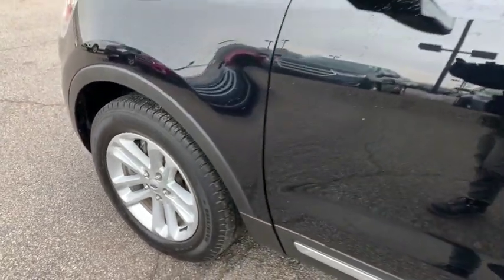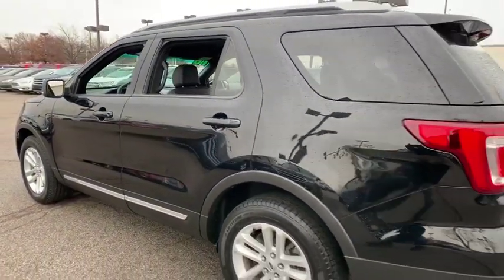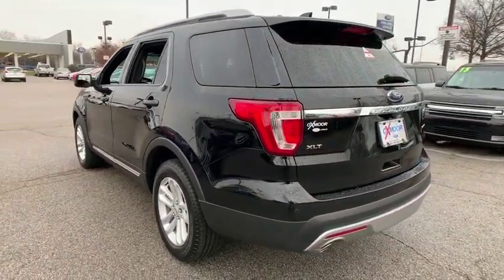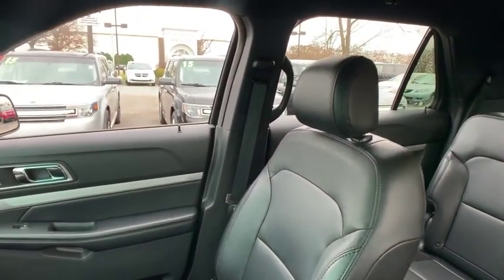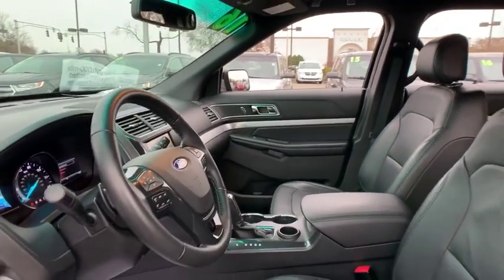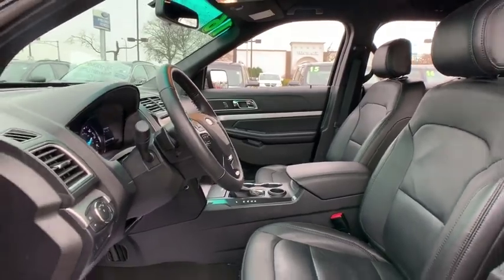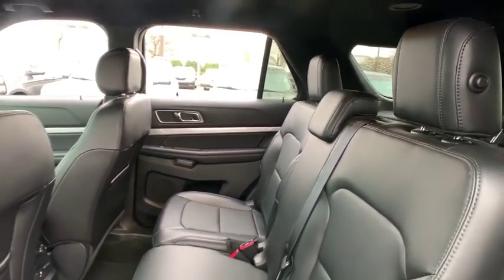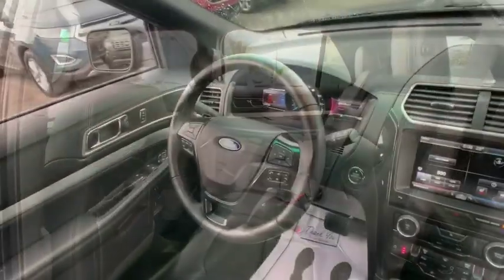2016 Ford Explorer Louisville, Lexington, Elizabethtown, KY New Albany, IN Jeffersonville, IN F9043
Shadow Black U 2016 Ford Explorer available at Oxmoor Ford in Louisville, Kentucky. Servicing the Lexington, Elizabethtown, KY New Albany, IN Jeffersonville, IN area.

Oxmoor Ford
100 Oxmoor Ln

2016 Ford Explorer ***OXMOOR FORD IS PROUD TO BE THE #1 CERTIFIED PRE-OWNED DEALER IN THE STATE OF KENTUCKY***, ***THIS VEHICLE IS AT OXMOOR FORD, PLEASE CALL ***, NEW AIR FILTER, CABIN FILTER AND WIPER BLADES, VEHICLE DETAILED, REMOTE START, LEATHER, NAVIGATION, CLEAN CARFAX, ONE OWNER, REAR BACK UP CAMERA, HEATED SEATS, ALLOY WHEELS, Navigation System, Voice-Activated Navigation System. Certified. CARFAX One-Owner. Odometer is 19199 miles below market average!brClean CARFAX.brReviews:br  * High-tech features are plentiful and easy to use; cargo space is generous, even behind the third row; turbocharged V6 engine delivers plentiful power; quiet and comfortable on the highway. Source: EdmundsbrAwards:br  * 2016 KBB.com Best Buy Awards Finalist   * 2016 KBB.com 5-Year Cost to Own Awards   * 2016 KBB.com Brand Image Awards